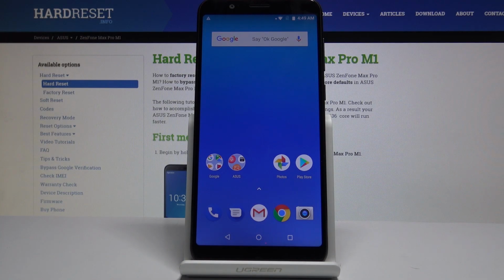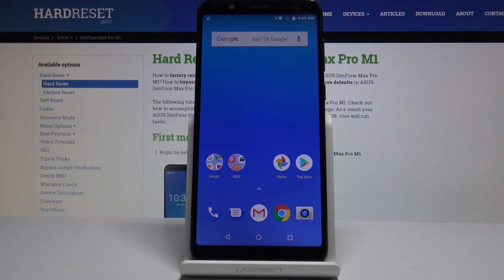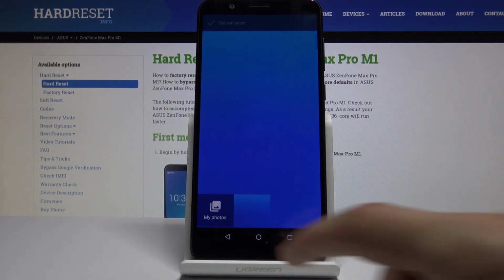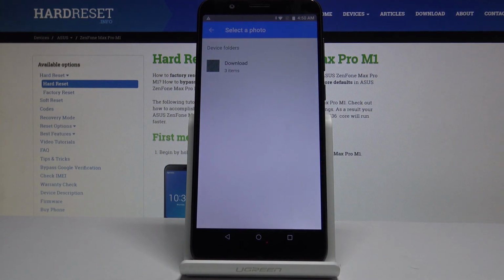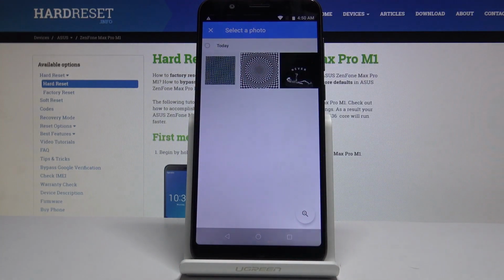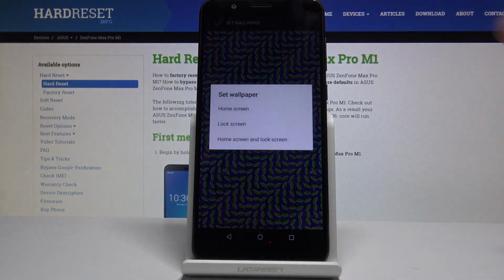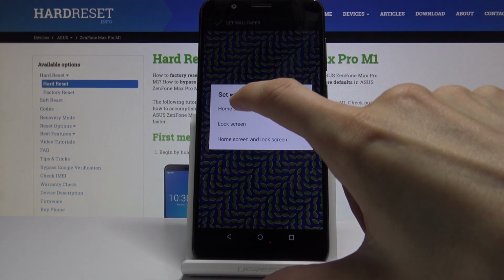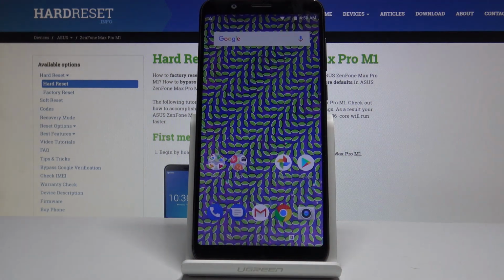How to Change Wallpaper in ASUS ZenFone Max Pro M1 - Refresh Display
Let yourself be carried away by imagination and set some unique wallpaper in Asus ZenFone Max Pro M1. Check out how to locate Wallpaper settings and smoothly update both home and lock screen. Choose some default picture or some photo from your gallery or downloaded pics and enjoy your extraordinary wallpaper.

How to set up wallpaper in Asus ZenFone Max Pro M1? How to Change Wallpaper in Asus ZenFone Max Pro M1? How to update wallpaper in Asus ZenFone Max Pro M1? How to refresh display in Asus ZenFone Max Pro M1? How to change Lock Screen in Asus ZenFone Max Pro M1?